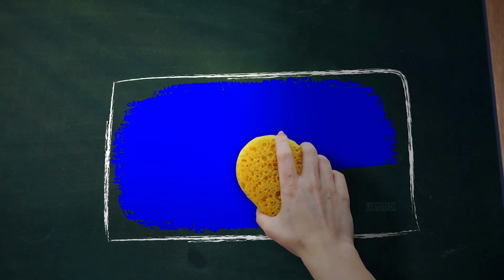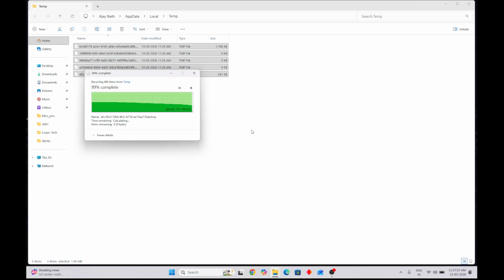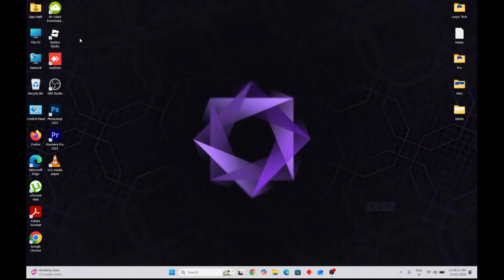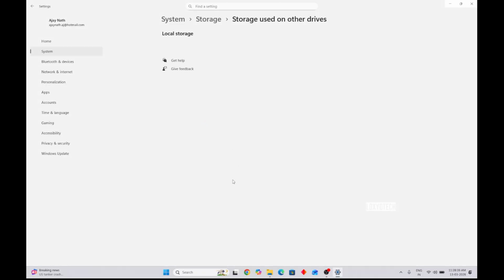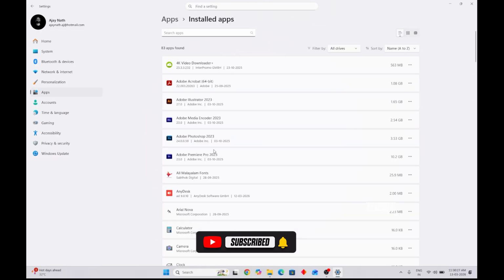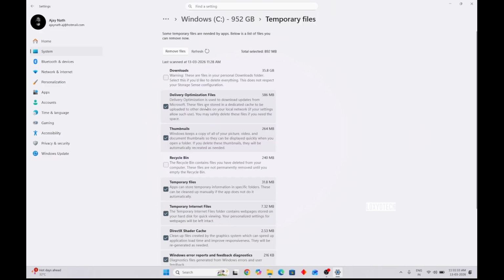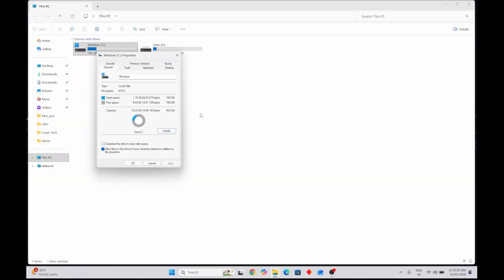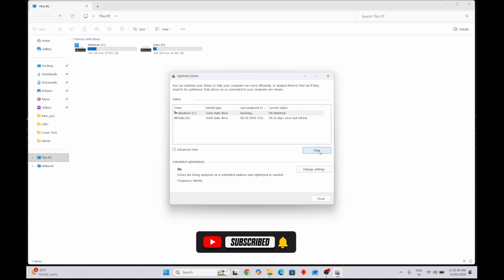Your C Drive is Slowing Down Here's Why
Learn how to clean your C drive in Windows 11 with our step-by-step guide. Cleaning your C drive is essential for maintaining your computer's performance and freeing up disk space. In this video, we'll show you the best ways to clean your C drive, including deleting temporary files, removing system files, and using the built-in Disk Clean-up tool. We'll also cover how to use third-party software to deep clean your C drive and remove any unwanted files. By the end of this video, you'll know how to clean your C drive like a pro and keep your Windows 11 computer running smoothly. Whether you're a beginner or an experienced user, this video will provide you with the tips and tricks you need to keep your C drive clean and organized.

R E L A T E D V I D E O S & L I N K S

- What's the BEST Way to CLEAN Your C Drive in Windows 11?
- how to free up space on pc
- c drive is full how to free up space windows 11
- c drive is full how to free up space hindi
- c drive is full how to free up space windows 10
- C Drive is full How to Free up Spac